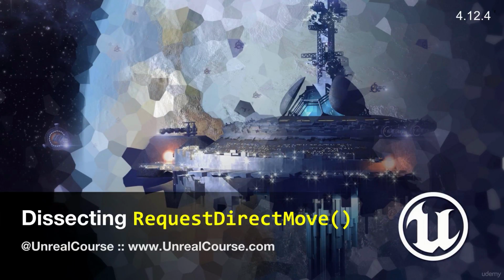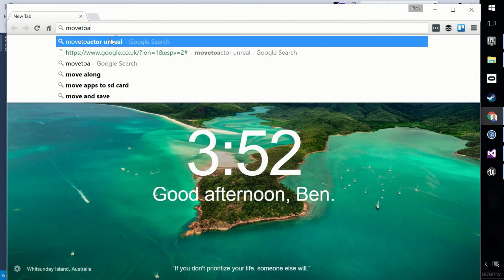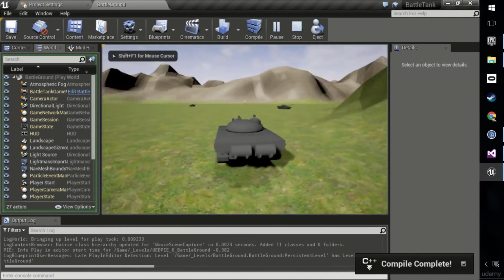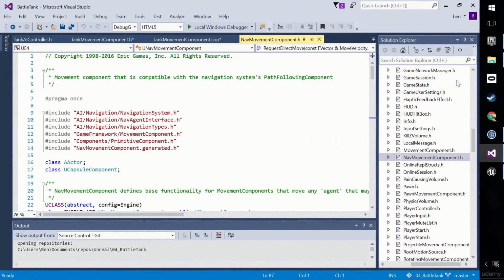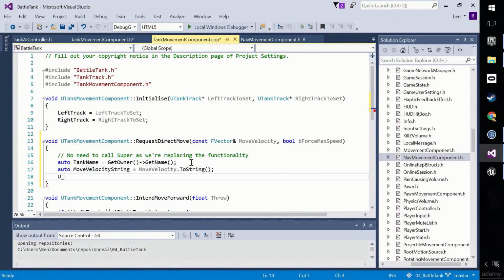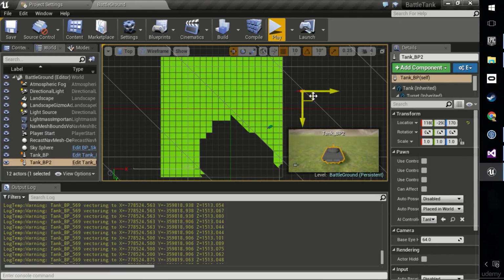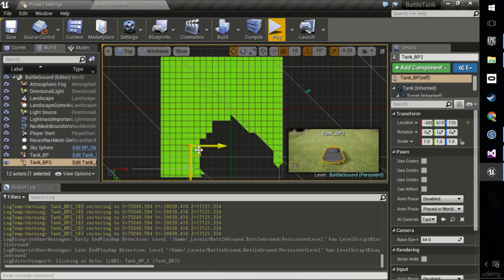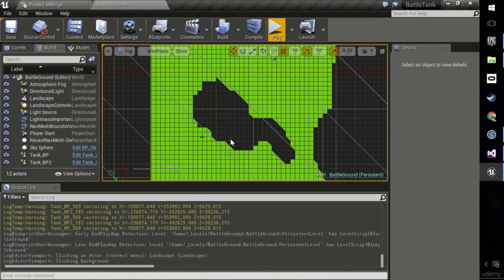161n dissectingn requestdirectmoven tank